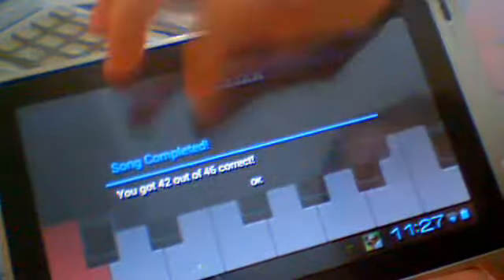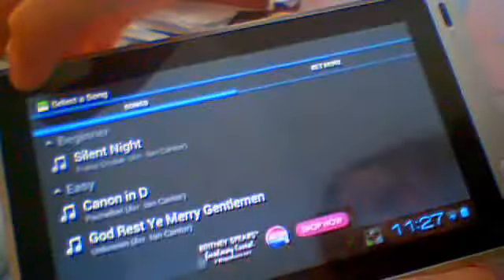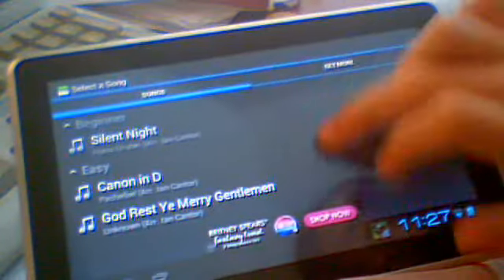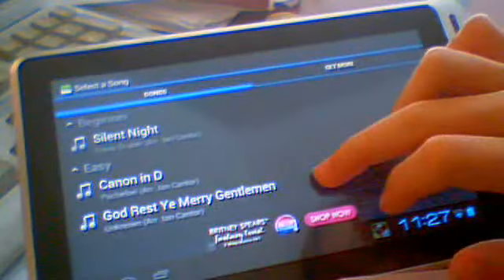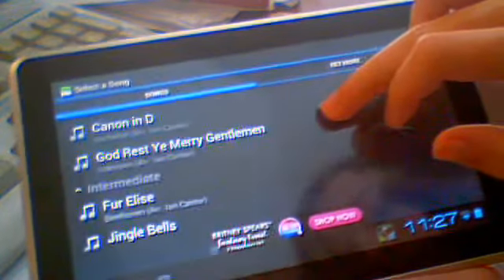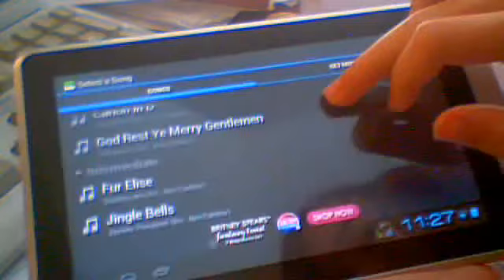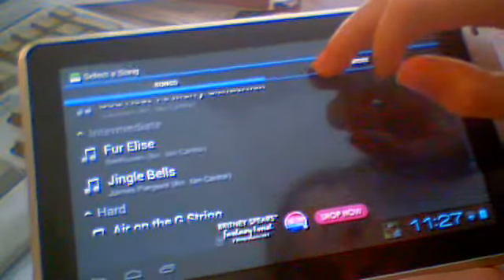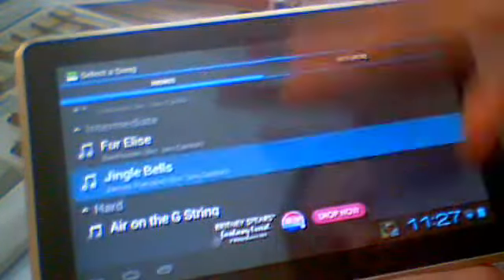How to get free piano lessons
its a andriod/tablet ipad like app..(Anything with a touch screen) it teaches you how to sing silent night...and yea